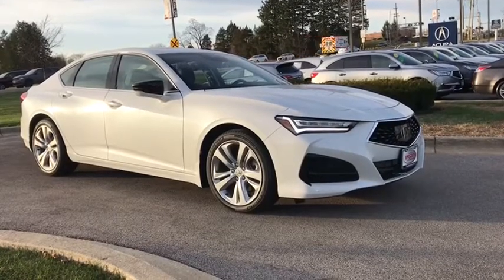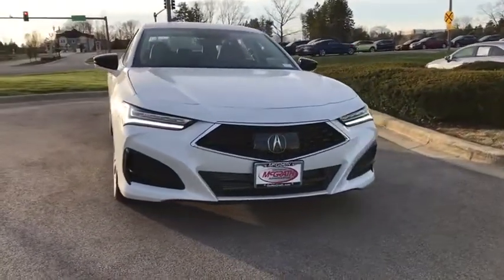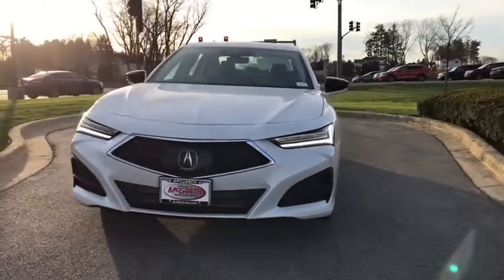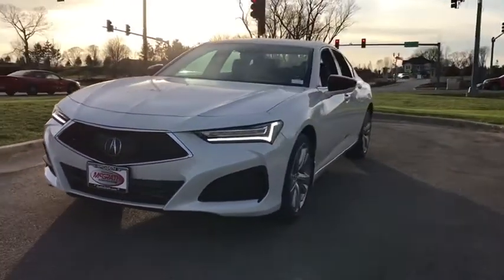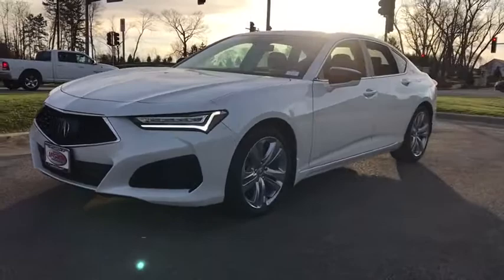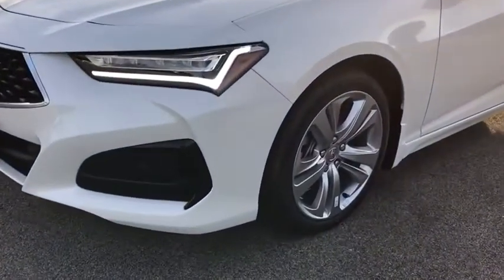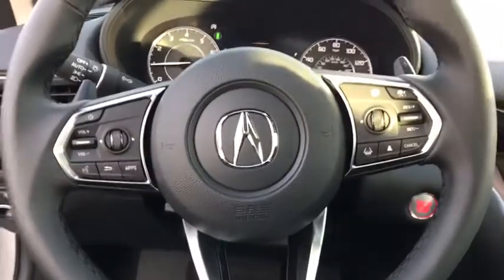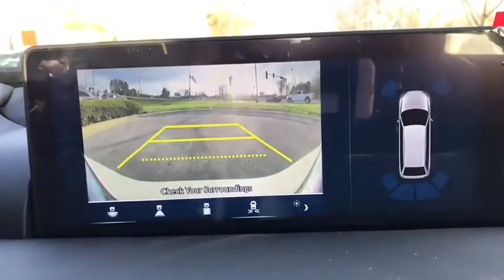2021 Acura TLX Libertyville, Lincolnshire, Highland Park, Palatine, Vernon Hills, IL X2528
PLATINUM WHITE PEARL New 2021 Acura TLX available in Libertyville, Illinois at McGrath Acura Libertyville. Servicing the Lincolnshire, Highland Park, Palatine, Vernon Hills, IL area.
2021 Acura TLX w/Technology Package - Stock#: X2528 - VIN#: 19UUB6F46MA001664

2021 Acura TLX Technology SH-AWD PLATINUM WHITE PEARL